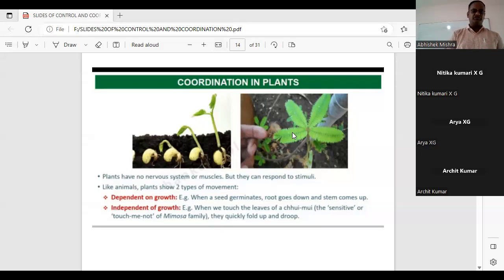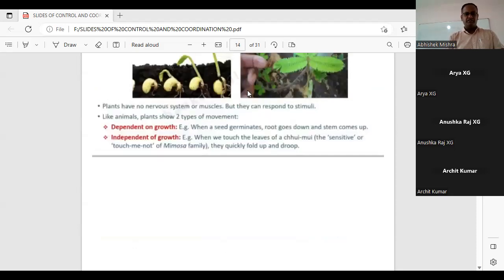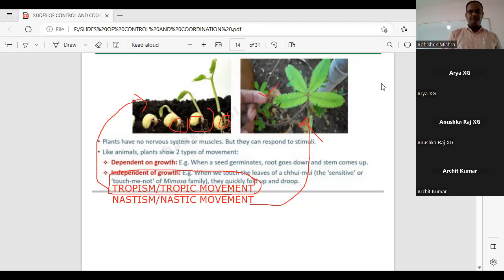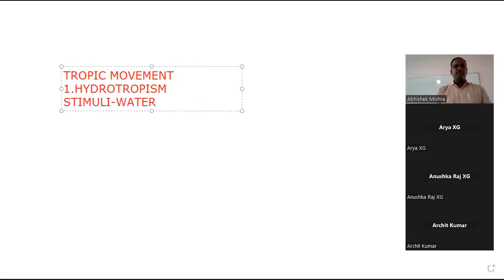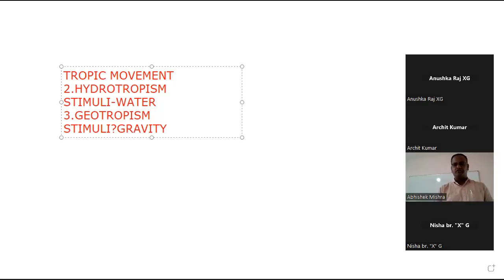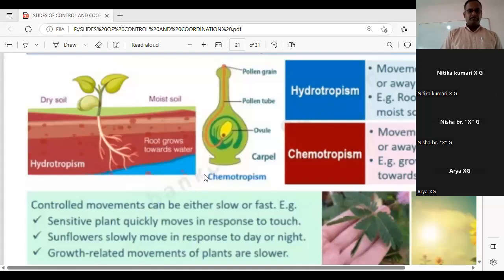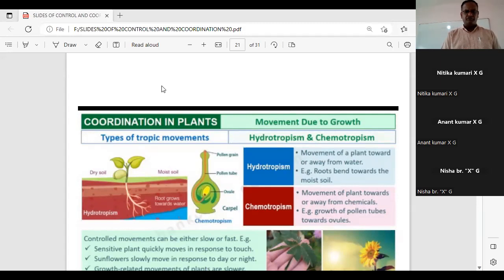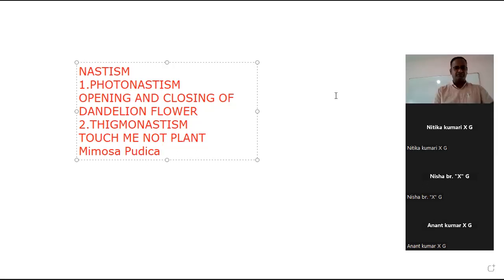X G Science by Abhishek Mishra 22 06 20223